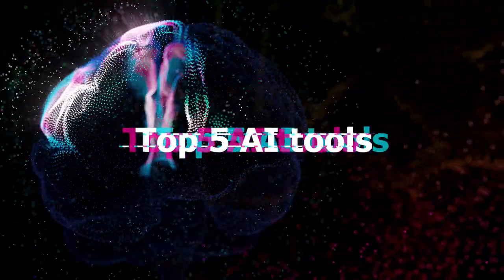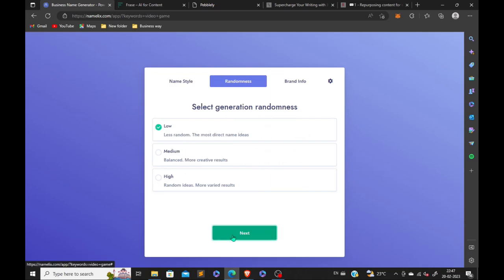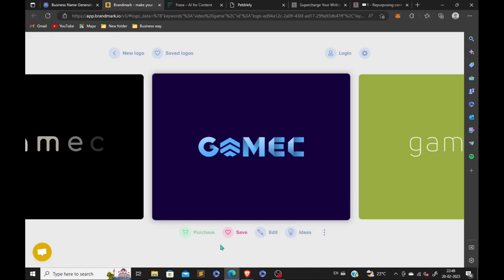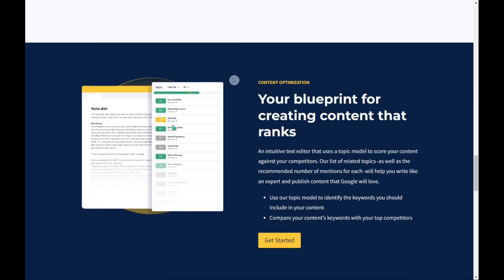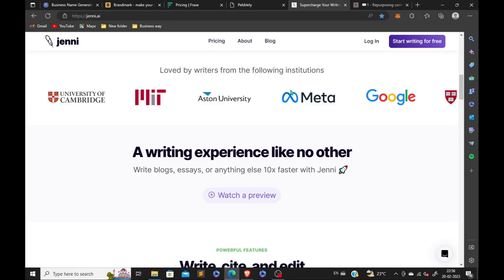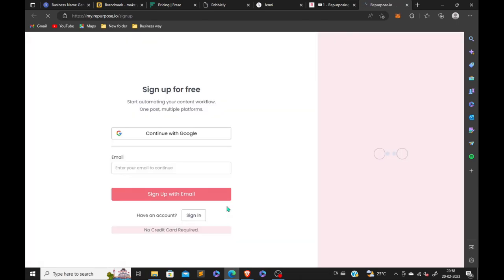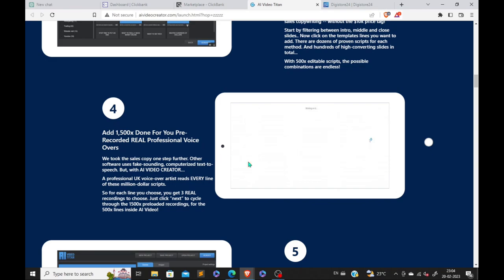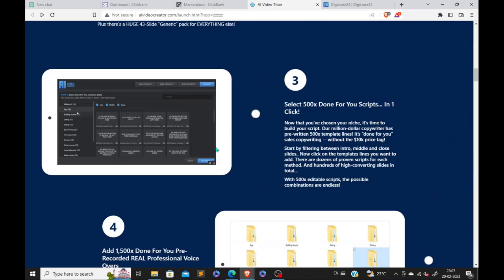Top AI Websites That Will CHANGE EVERYTHING!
Discover the future of technology with our video on the "Top 6 AI Websites You Need This Century"! In this exciting exploration, we dive into the most innovative and essential AI platforms that are shaping the landscape of artificial intelligence today. Whether you’re a tech enthusiast, a professional looking to harness AI for your business, or simply curious about how AI is transforming our world, this video is for you!

Join us as we highlight groundbreaking websites that offer powerful tools, resources, and insights in the AI realm. From machine learning tutorials to AI-driven applications, we cover a diverse range of sites that can enhance your understanding and utilization of artificial intelligence.

🌟 What to Expect:
- In-depth reviews of each AI website
- Key features and benefits of each platform
- Tips on how to effectively use these resources
- Future trends in AI technology

Stay ahead of the curve and unlock the potential of AI with these must-visit websites.

Thanks for choosing this to watch.

Do consider a Like 👍🏻

with all set this is

YK Fearless - Only Perfection